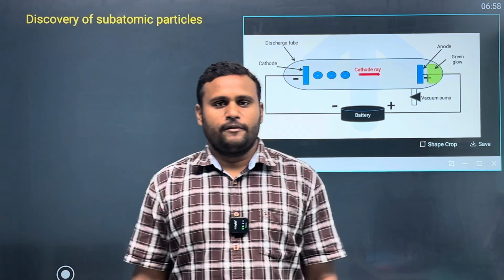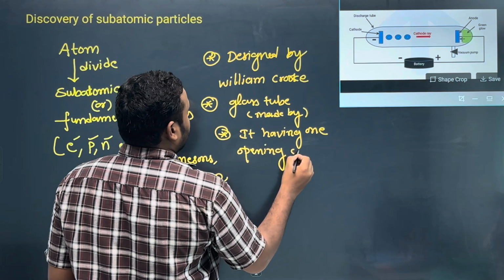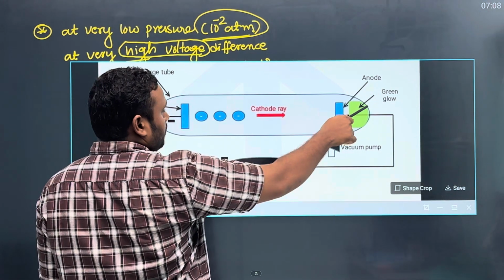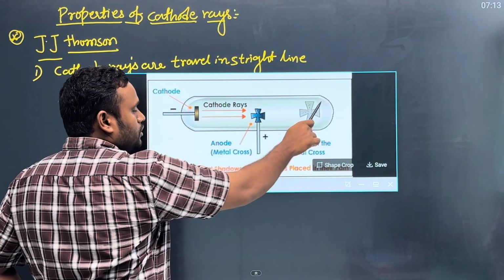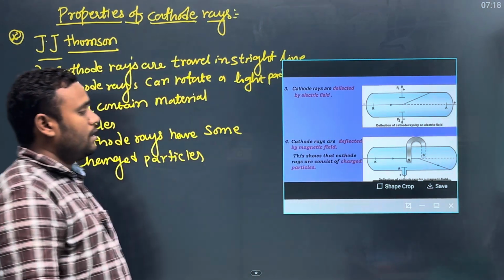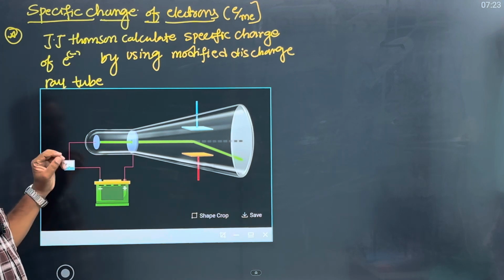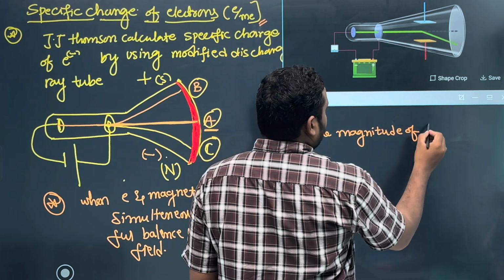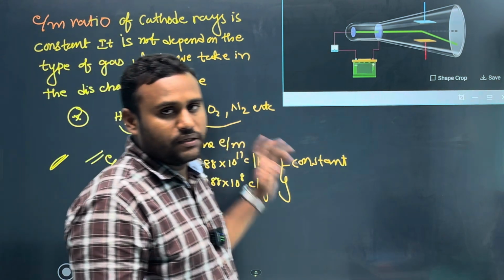Discovery of subatomic particle#electron#CMA